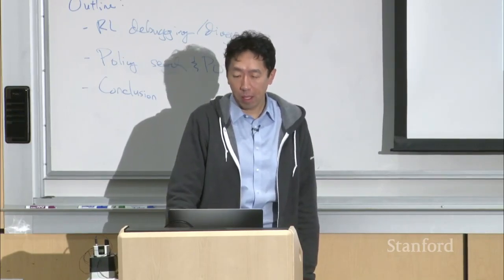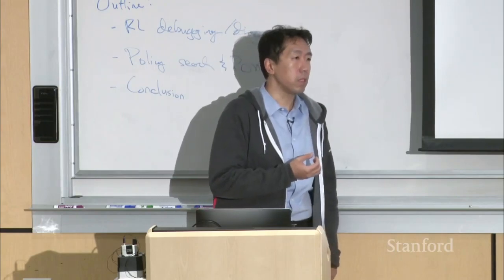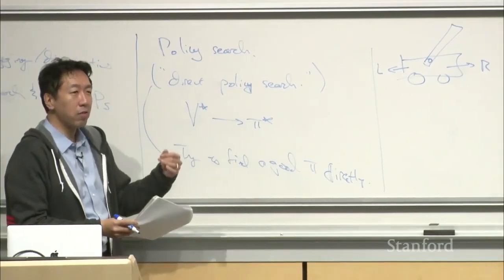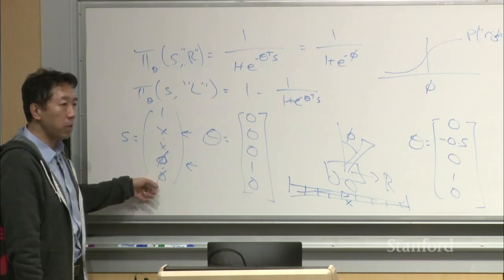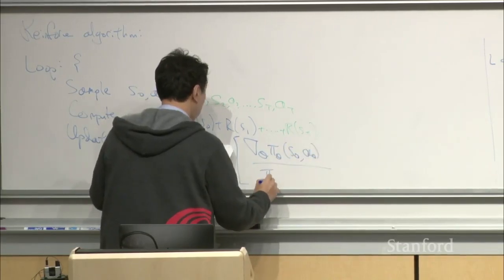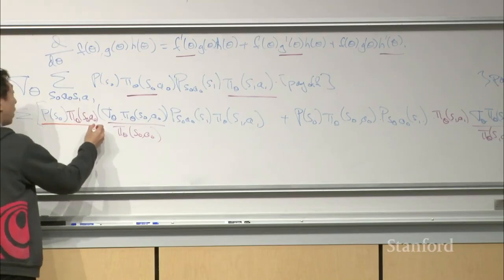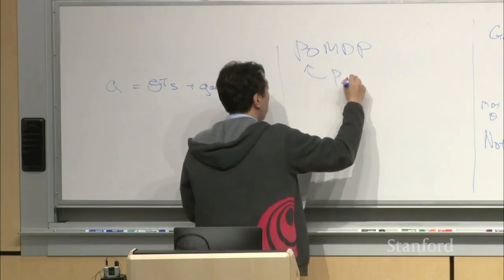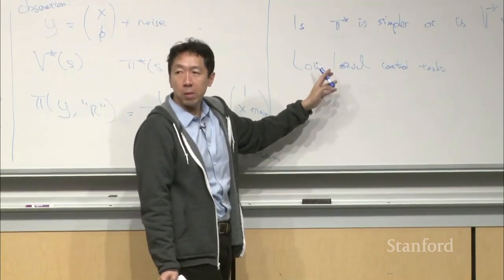Lecture 20 - RL Debugging and Diagnostics